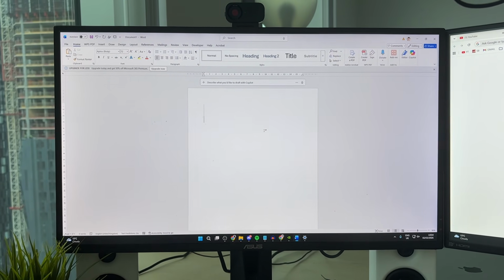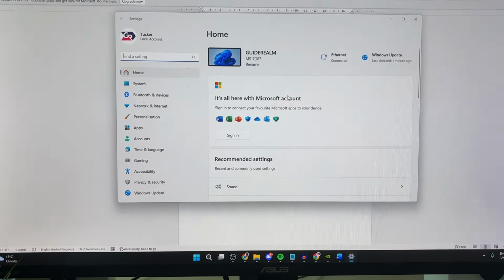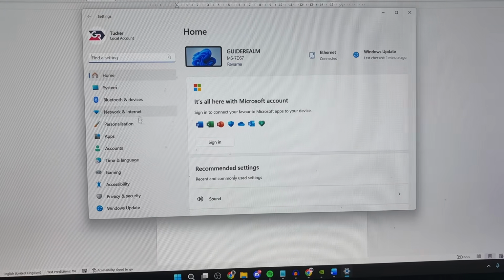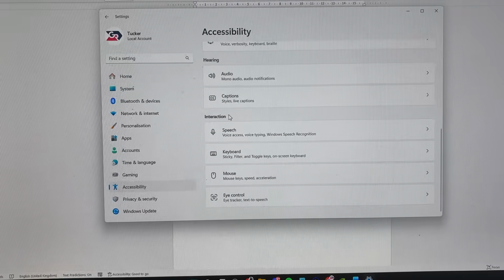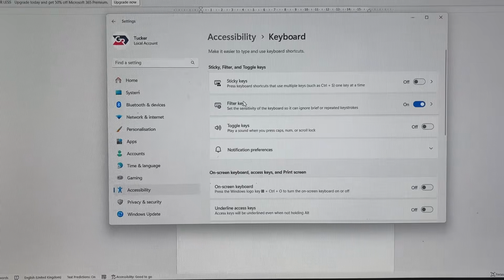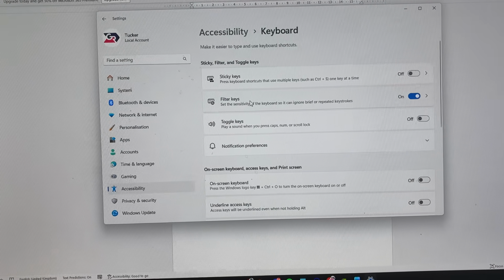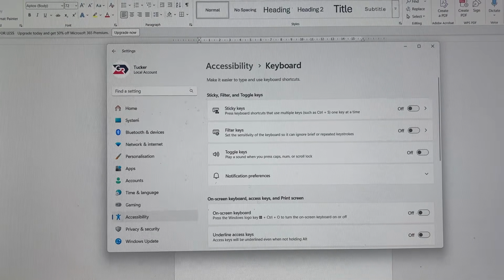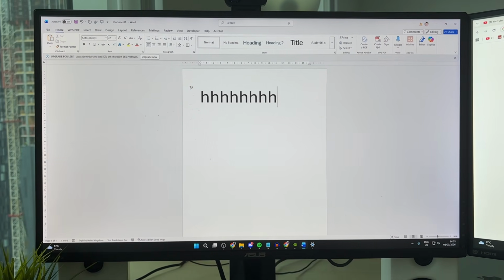How To Unlock Keyboard On PC - Step By Step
Learn how to unlock keyboard on pc in this video.

GuideRealm